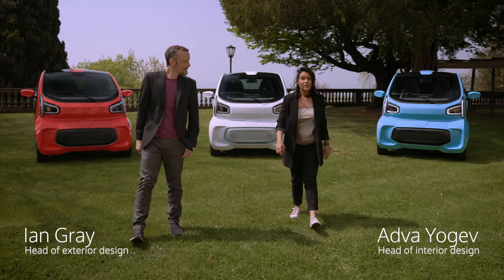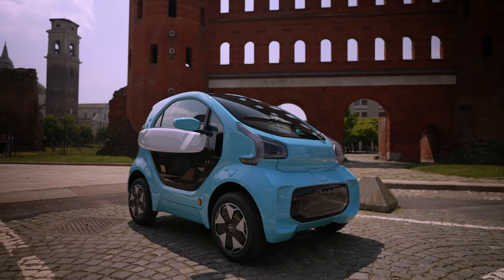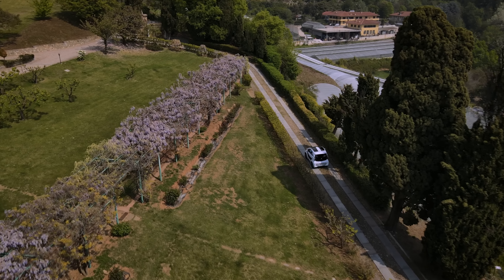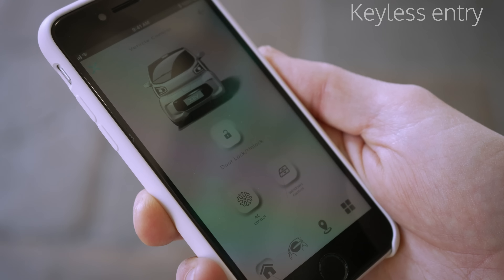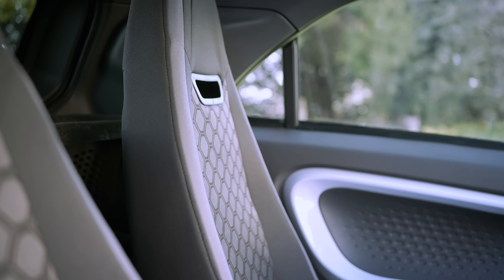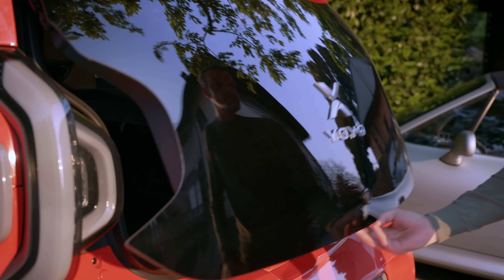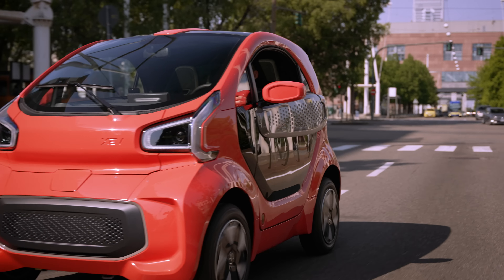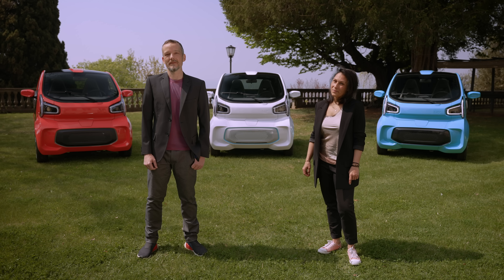XEV YOYO Official Launch 2021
Our Heads of design, Ian Gray and Adva Yogev, take you for a ride to experience XEV's first electric city car: YOYO.

YOYO offers a unique approach to sustainable and individual mobility. It provides a range of 150km on a single charge with a top speed of 80kmh, perfectly adapted for city and urban use.

We invite you to check out at your local dealer and our website!